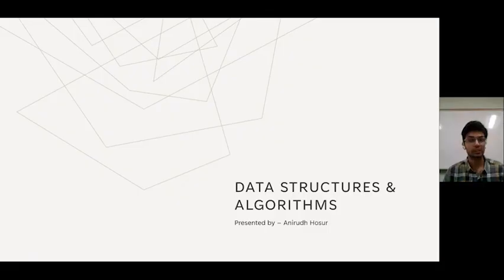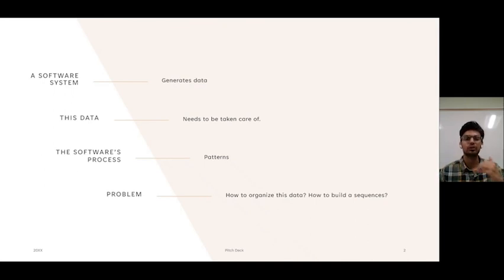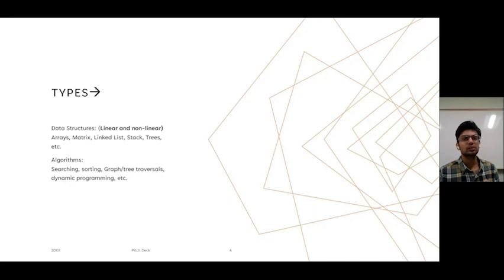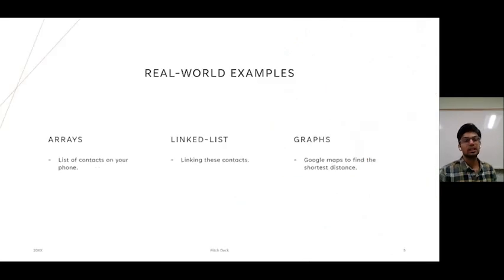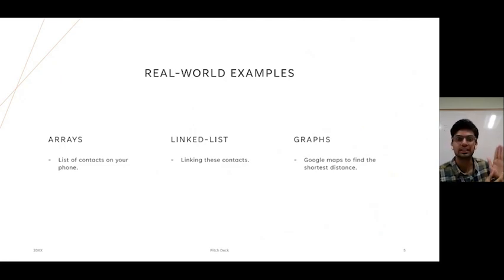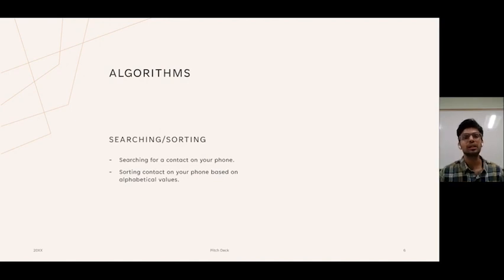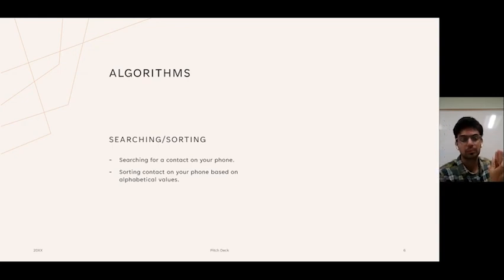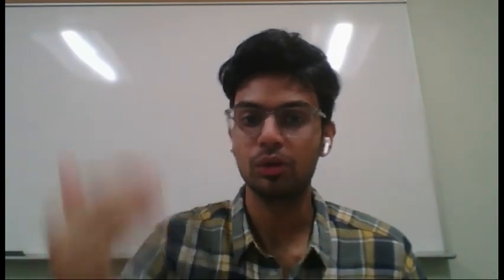Explaining Data Structures and Algorithms (DSA) with increasing difficulty levels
Hey dear viewers, what are data structures and algorithms?
Sometimes, it's difficult to grab the concept. Other times, you might feel your fundamentals are off-track.
Do, watch this video to understand DSA from 3 perspectives --
1) For an 8-year-old kid
2) An Intermediate college-level student
3) A master's student in CS.